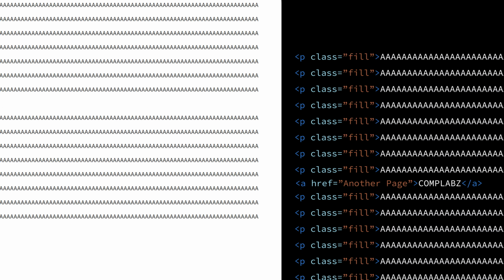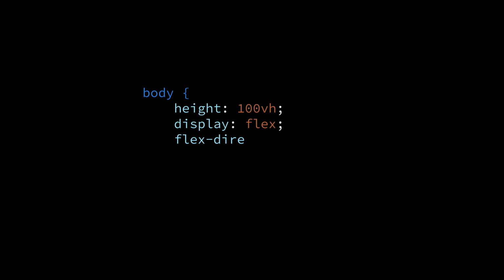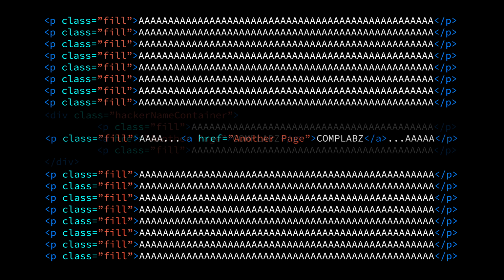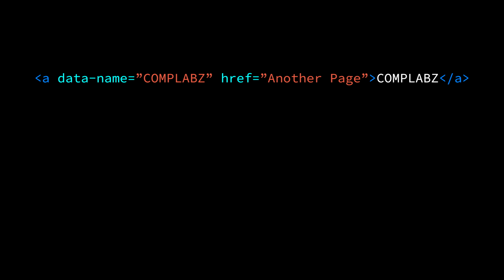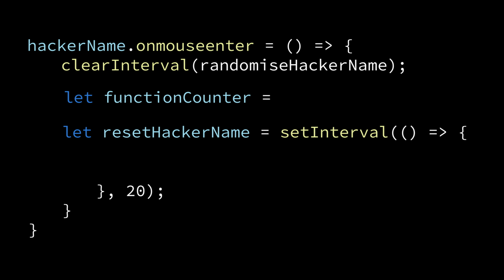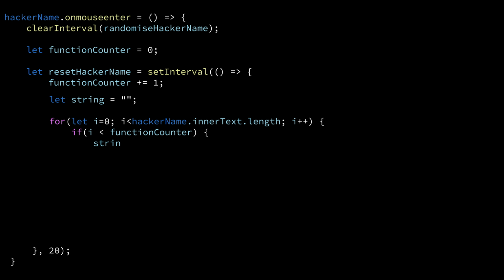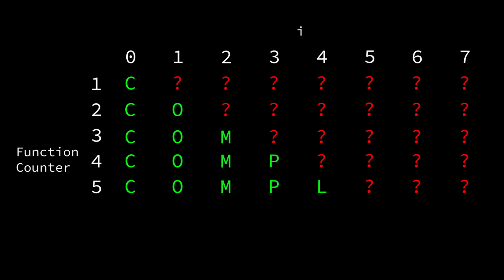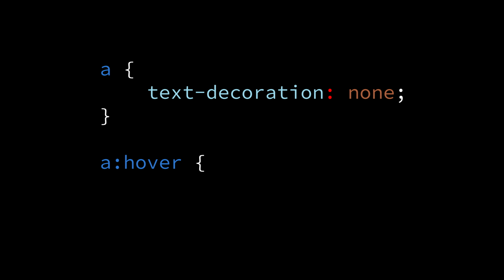If Hackers Made Websites...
See how I made this cool hacker effect with only HTML, CSS, and JavaScript. I hope you enjoy!